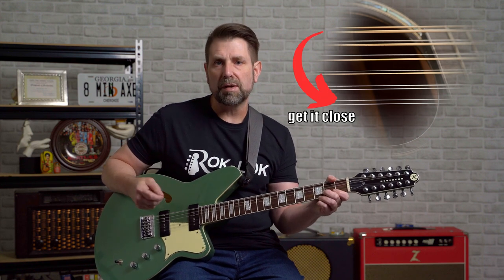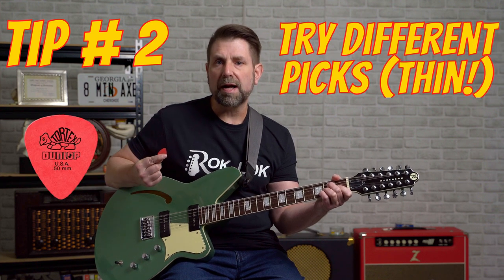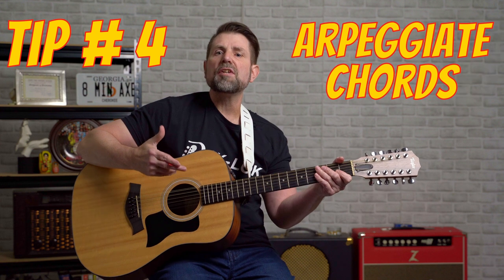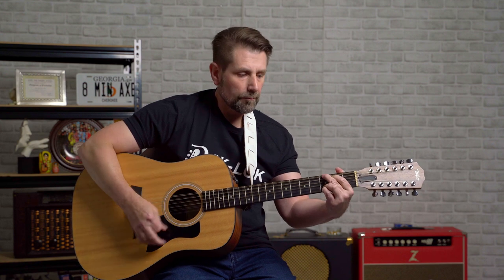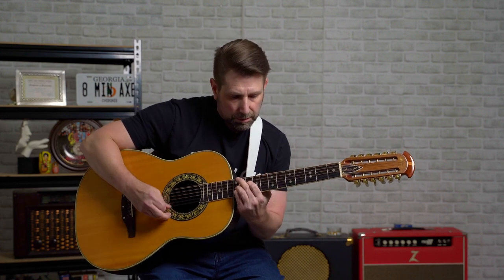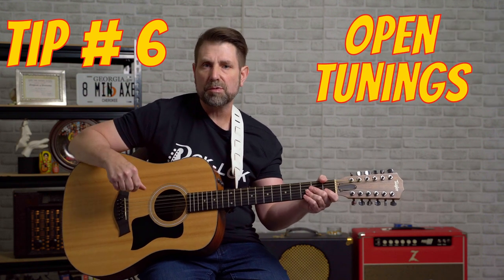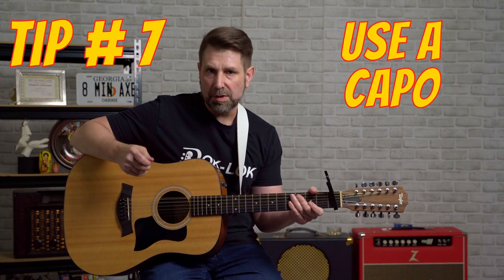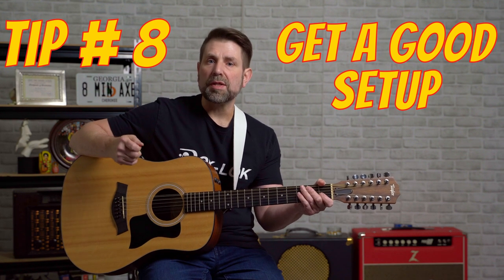8 Must Know 12-String Tips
Here are 8 12-String Tips every guitarist should know (even if you're only a part time 12-stringer).  These tips will elevate your 12-string playing, make playing the 12-string more enjoyable, and most importantly save you from a lot of frustration and aggravation.  All of these tips are simple, easy to implement, and all but one won't cost you a penny.
Also included are several classic 12-string songs for you to enjoy and learn.  FREE TABS are available for all of these songs.

ERNIE BALL Silk and Steel 12-string strings
ERNIE BALL Battery powered string winder
Guitar Footstool
"Silent" Guitar Cable: D'Addario
Planet Waves

That's all you need to do to enter this months contest.  If you'd like additional entries look at the description to my previous video

US:
Black Matte
Sapele Brown
Black Left Handed